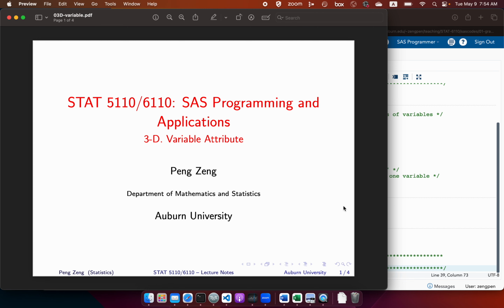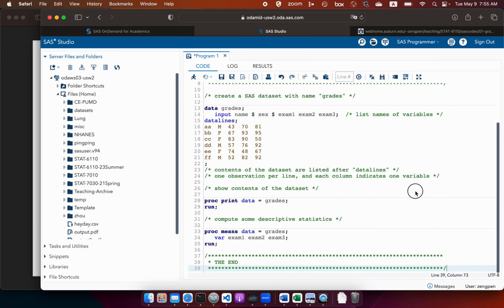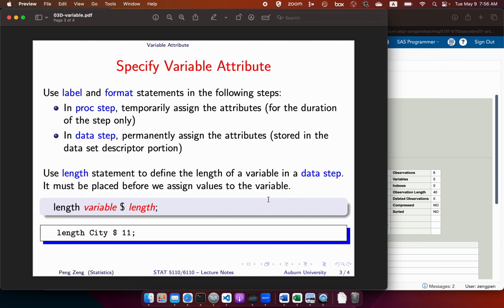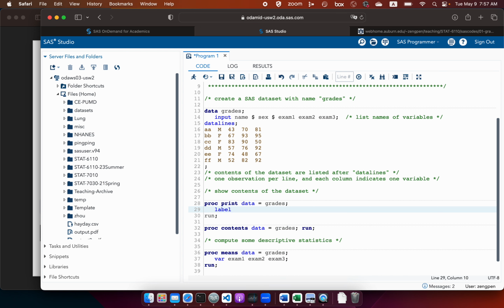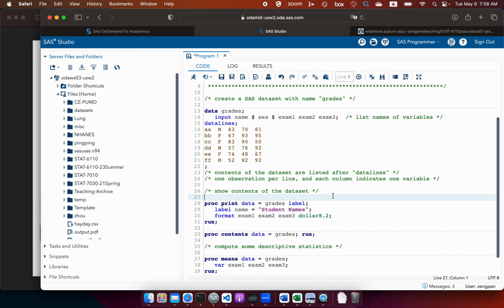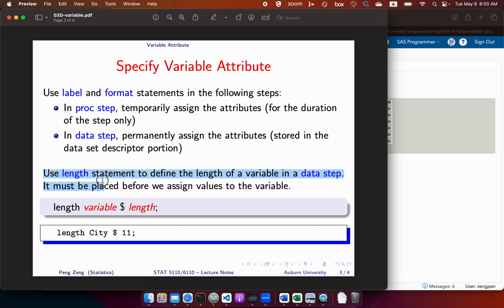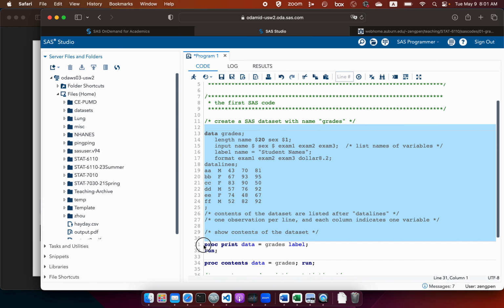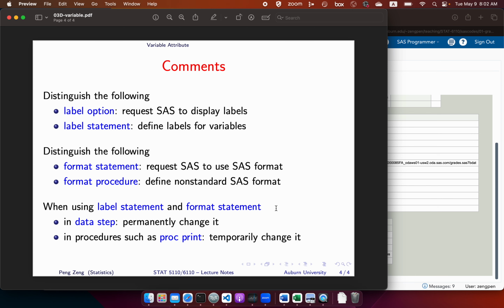SAS - 3D - Variable Attributes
Variable attributes: label, format, length

Auburn University